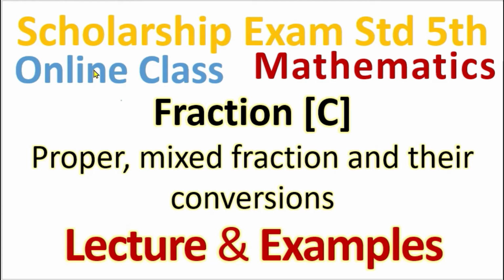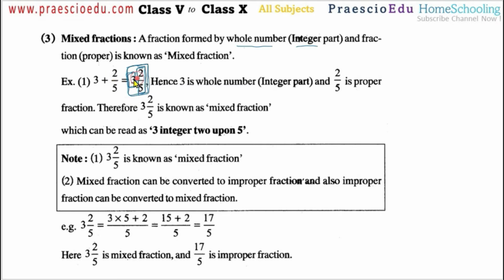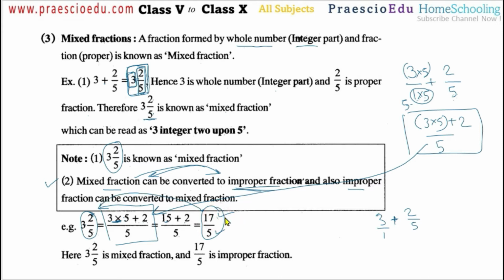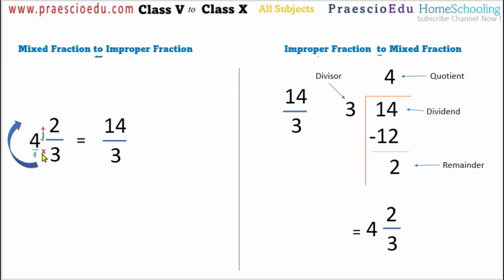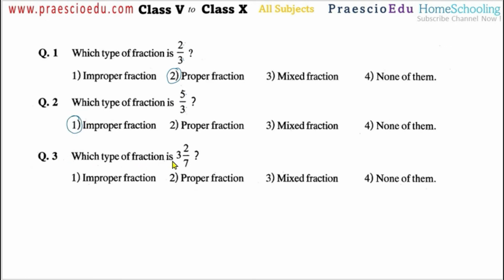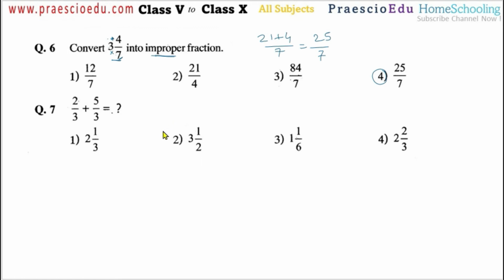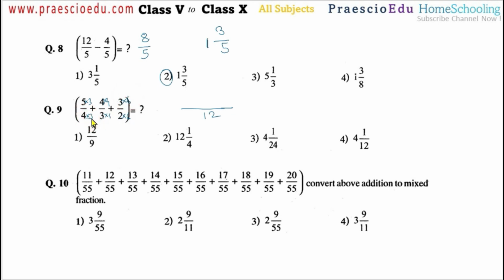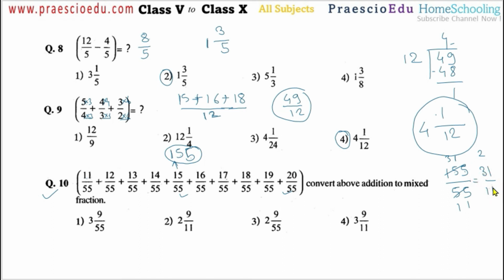V217 Maths Fraction C Lecture Examples Scholarship Exam Std 5th Online Class